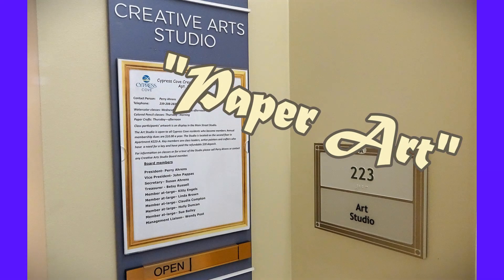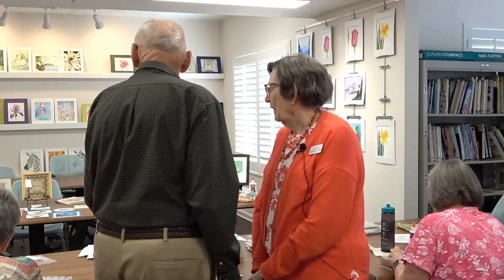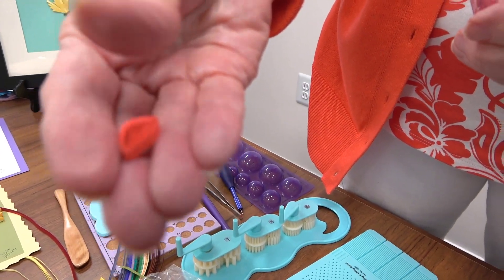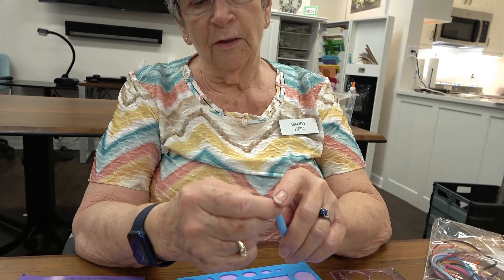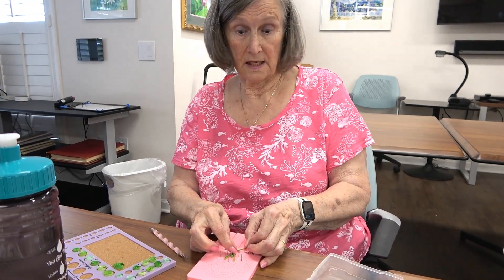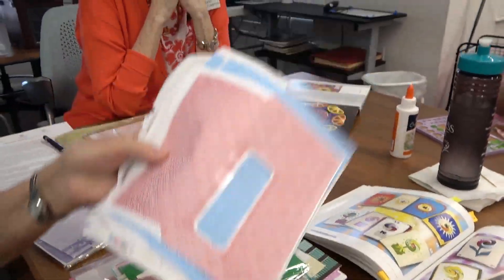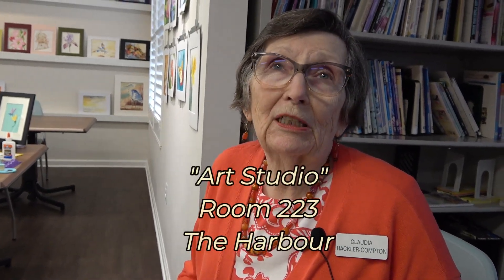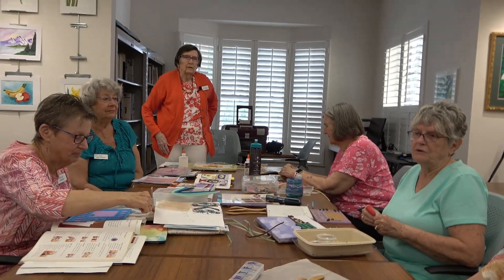Paper Art at Cypress Cove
One of the many amenities at the Life Plan Community of Cypress Cove is an "Art Studio."  Recently, a group of ladies got together to share their talents with "Paper Art."  This video gives you a "peek" into the artform.